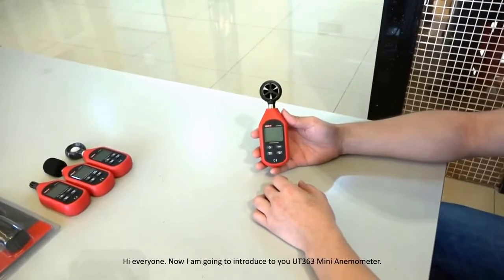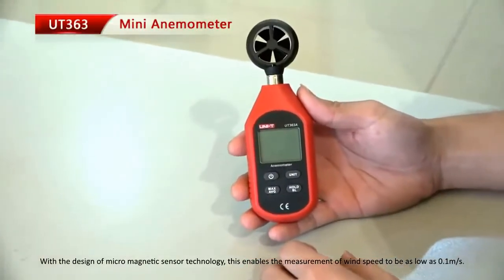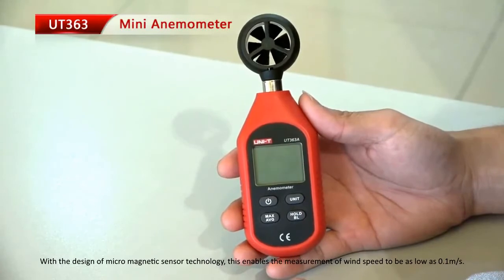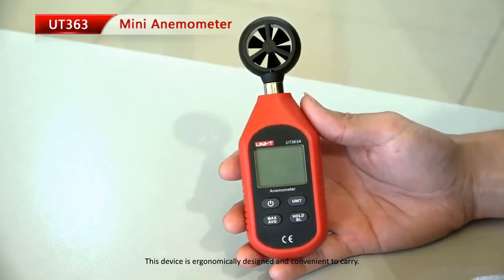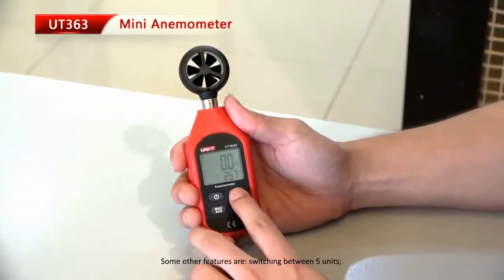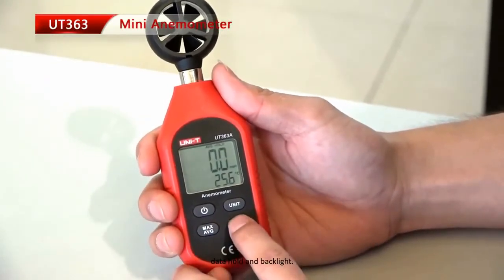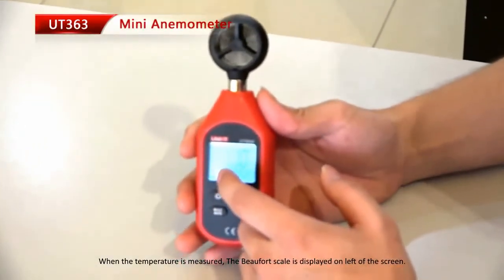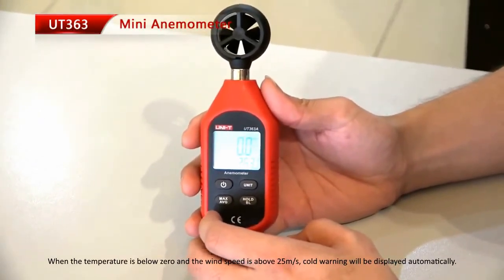Air Velocity Meter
Air Velocity Meter For Poultry Use